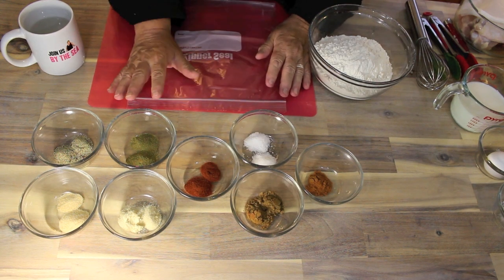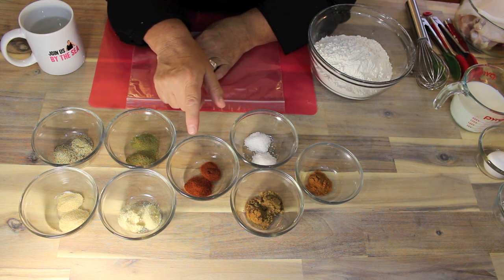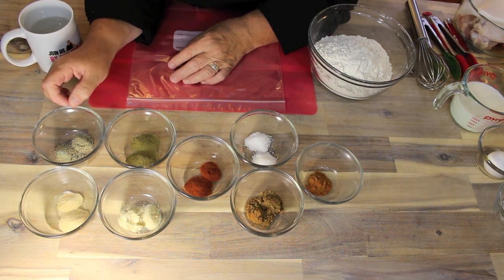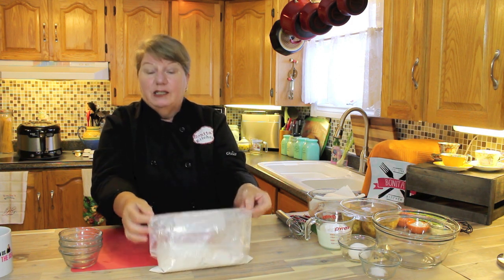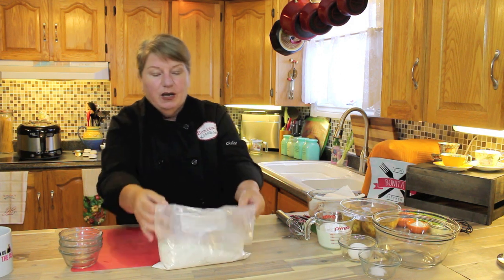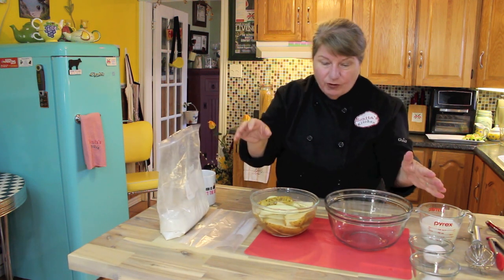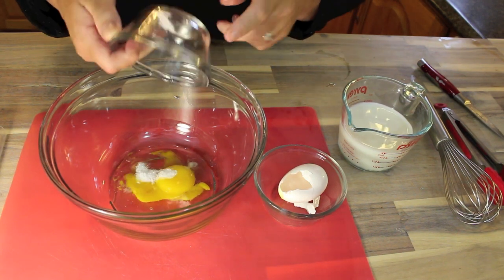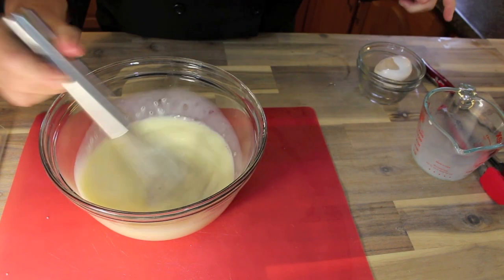Crispy Seasoned Potato Wedges and Chicken - Bonita's Kitchen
Welcome to Bonita's Kitchen! Today we will be making Crispy Seasoned Potato Wedges and Chicken, see recipe below!
Our recipe is a little taste of home and the next best thing to the Mary Brown Chicken recipe. So tasty!

Ingredients:
4 Medium potatoes, washed and wedged        4 to 6 pieces of chicken, skin on
2 tsp cumin                                                               1 tsp cayenne pepper
1½ tsp black or white pepper                                 2 tsp sea salt
1½ tsp ground thyme                                             1½ tsp garlic powder
1½ tsp onion powder                                             3 cups flour, any type
1 cup milk and ½ tsp sea salt                                1 large egg
1½ tsp paprika
Onion Dip:
1 Tbsp Onion soup mix                                        1 Tbsp sour cream
3 Tbsp mayonnaise or miracle whip                 1 tbsp, olive oil
1 piece of chopped green onion
Quick Gravy:
1 tbsp onion soup mix                                          2 tbsp corn starch
2 tbsp oxo or bovril mix                                        1 cup hot water

Method:
Deep fryer needed! Cooking oil of choice!
Cut whole potatoes leaving skin on wedge in 6 to 8 pieces, put in a bowl of water and remove some starch.
Then in another bowl add 1 cup of milk, large egg and  ½ tsp sea salt.

In a bag or bowl add cumin, black or white pepper, sea salt, onion powder, ground thyme, garlic powder, paprika, cayenne pepper and flour. Toss together and sit aside for potato wedges and chicken.
First only use a small amount of dry mixture at a time, put 1 cup of mixture in a bowl or plastic bag. This way it will not cross contaminate your dry ingredients…
Take 2 or 3 potato wedges at one time and toss through wet mixture then dry mixture. Then continue doing this until all potato wedges are coated. Repeat again in milk, then in dry mixture to coat more, do the same for the chicken after all potato wedges are coated.
Turn deep fryer on 375ºF with cooking oil and fry only 4 or 5 potato wedges at one time until golden brown, around 5 to 7 minutes, then remove and drain on a piece of paper towel. Place on plate and keep warm in the oven uncovered until ready to serve.

Then coat chicken pieces with milk and egg wash, then dry ingredients, back to wet ingredients and dry ingredients again. Place on a plate until ready to deep fry them, best to fry small pieces of chicken like, legs, wings and thighs. Deep fry until golden brown and cooked to 165ºF or around 7 to 10 minutes.

Onion dip: Add in a bowl sour cream, mayonnaise and onion soup mix, blended all together top with green onions. Place in a small serving dish.
Quick Gravy: Add all ingredients to a bowl and mix well, microwave for 30 seconds to 1 minute or until thickened.